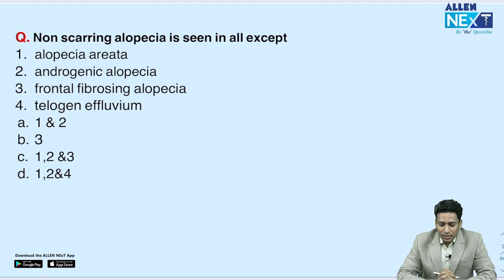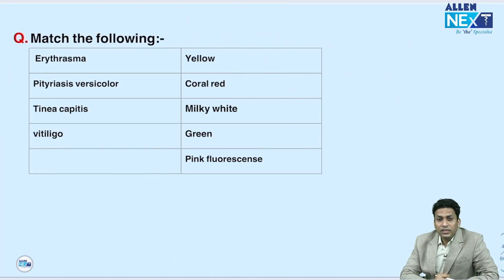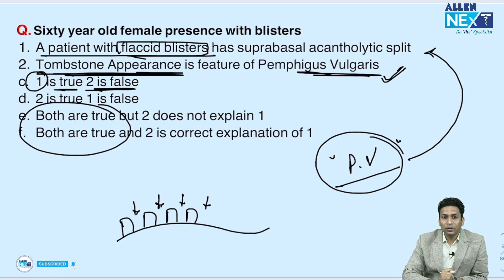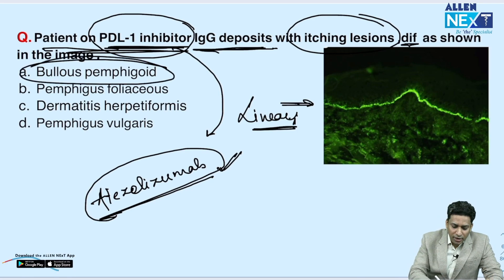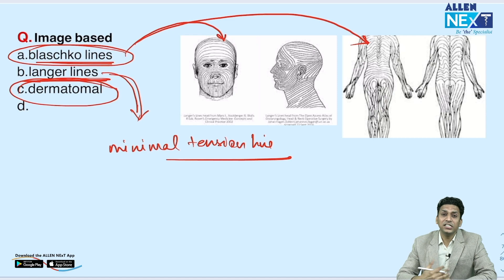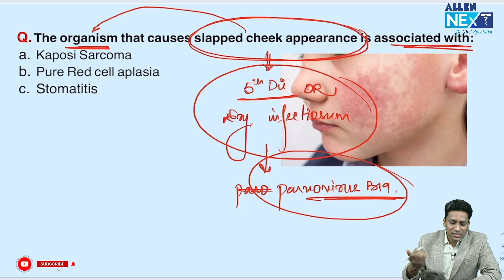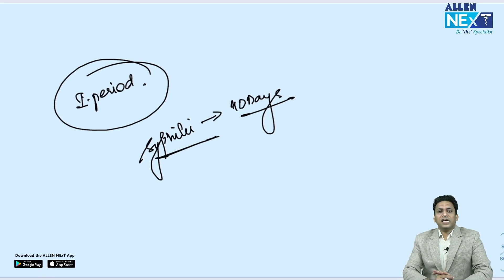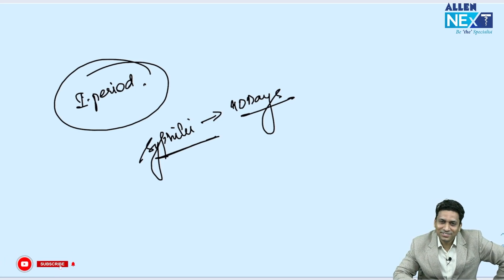INI-CET May 2023 | Dermatology Recall Questions | Dr. Manish Soni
Hello Aspirants! 👨🏻‍⚕️

Welcome to the INI-CET 2023 Mega Recall session by ALLEN NExT!
In this session, Dr. Manish Soni will be discussing Dermatology, an important subject for the INI-CET Exam. Our expert faculty Dr. Manish Soni will take you through all the questions of the INI-CET 2023 exams followed by the correct answer and their detailed explanation.

This is just a short glimpse of the INI-CET Recall Session. To join us for the overall Mega Recall Session, download the ALLEN NExT app now.

This Mega Recall Session includes:
1. Subject-wise discussions
2. Difficulty level and strategic approaches to answer
3. Recap on Previous Year Cut-Offs for INI-CET
4. Live Q&A and Doubt-clarification

It’s a must-watch session!